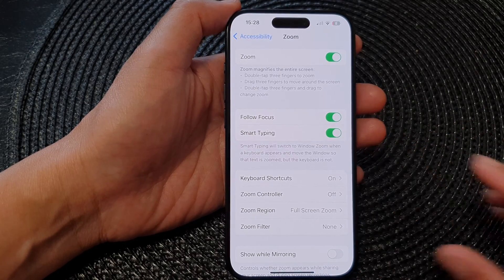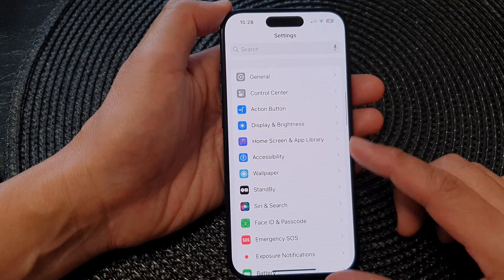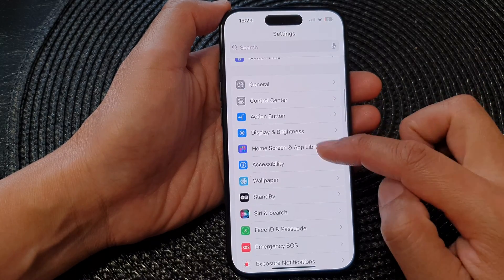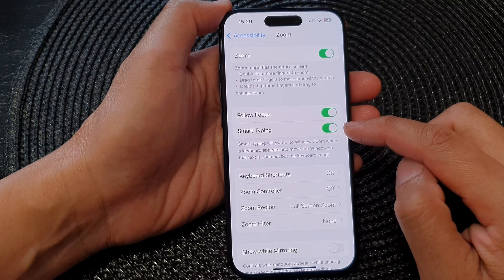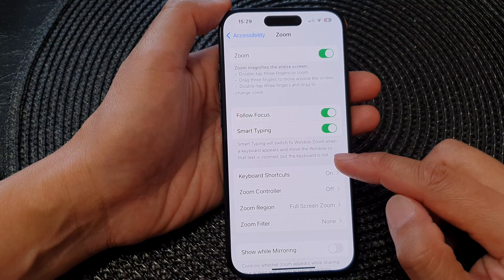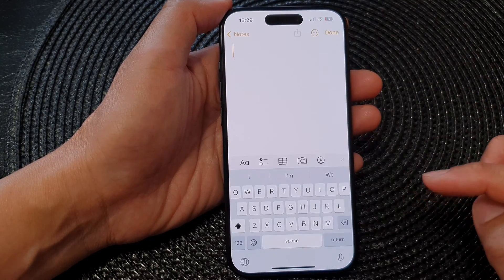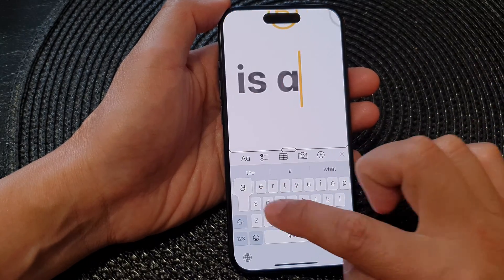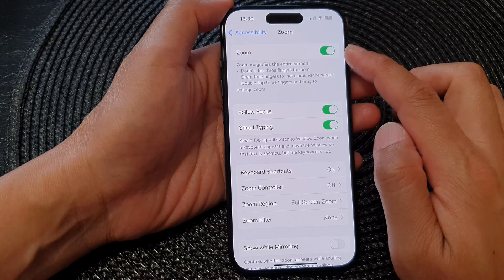iPhone 15/15 Pro Max: How to Turn On/Off Zoom Smart Typing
Welcome to our latest iPhone tutorial! In this video, we'll walk you through the steps on how to turn on/off Zoom Smart Typing on the iPhone 15 series running iOS 17. Whether you're new to the iPhone or a seasoned user, mastering this feature can significantly enhance your typing experience. Learn how to customize your keyboard settings to make typing on your iPhone 15, 15 Pro, 15 Pro Max, or 15 Plus more efficient with Zoom Smart Typing!